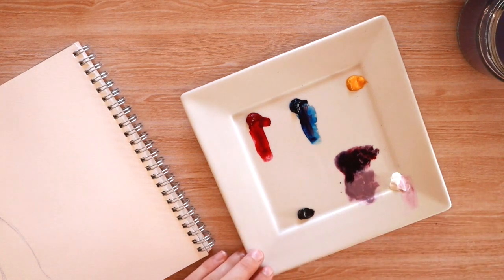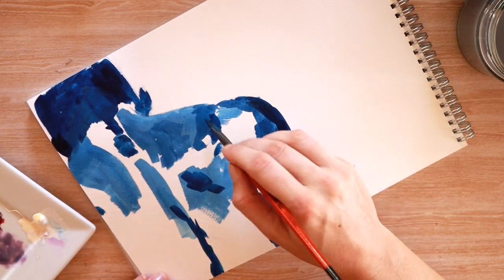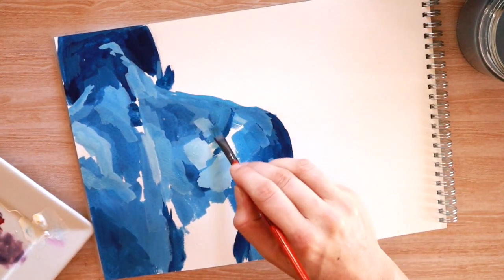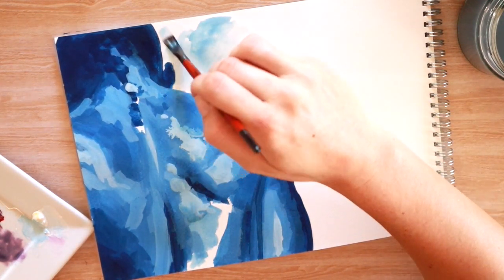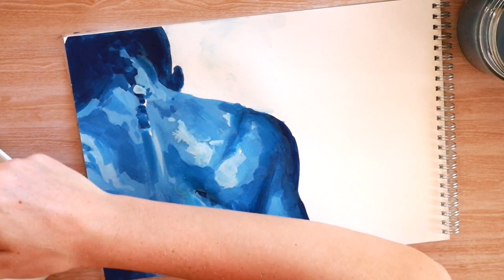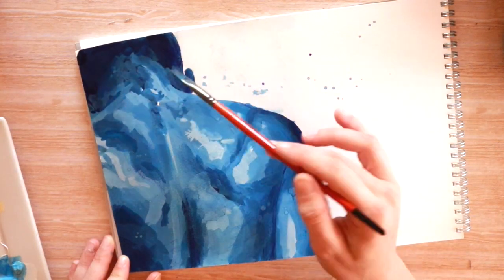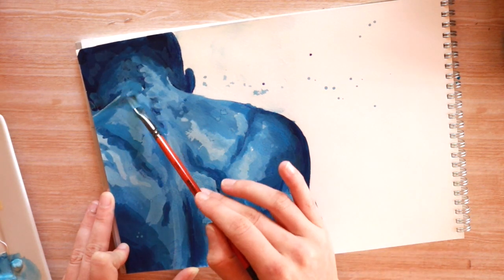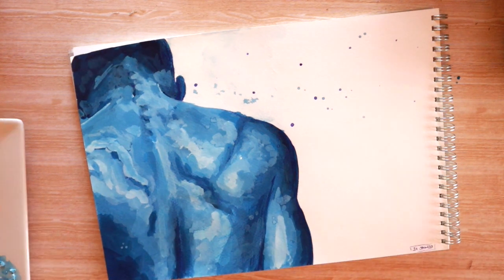GOUACHE PAINTING | Sketchbook Study Session 3 | Male Body Study using Guache | Art Study Session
Hi Guys!

I hope that by sharing my sketching practice/studies and watercolour study sessions with you guys that it might inspire you to keep making entries in your sketchbook!

I want to keep these videos quite raw and just be honest with you guys about where I am at!
In todays sketchbook study session, I used painted using gauche on cheap art paper (ASpectrum - totally wouldn't recommend!) To practice a figurative study of males back which I found while searching Pinterest.

I always found it hard to remember to practice art just for myself and so another big reason for making these sketchbook study session is too hold myself accountable and to make sure that I keep making art in my sketchbook and to keep practicing!

If you have any video ideas or videos you would like to see please them in the comments  and I will do my best to help you out :)

If you enjoy this video and you would like this to become a series let me know!

See you In the The Next Video!!
Bye Guys! :D

Rhiannon
RMH ART